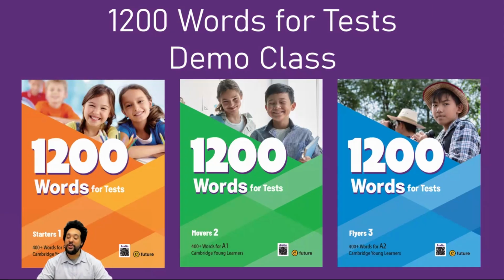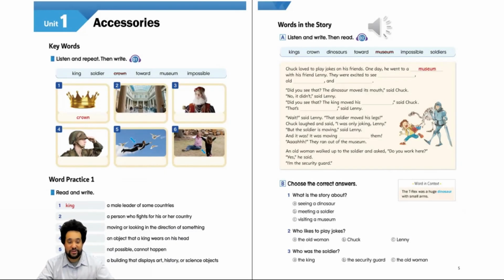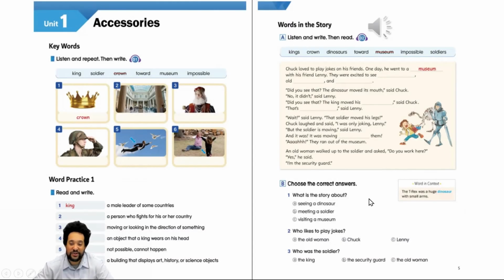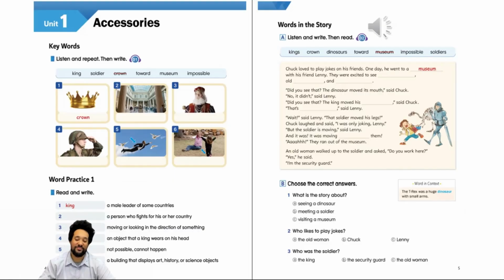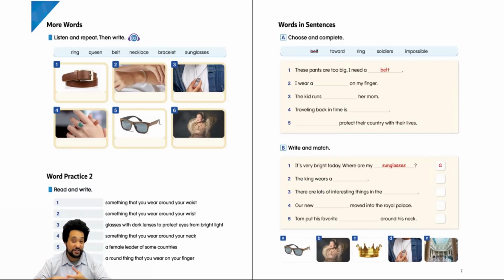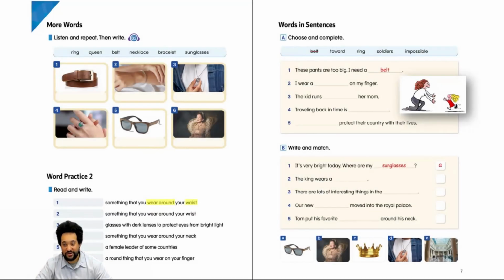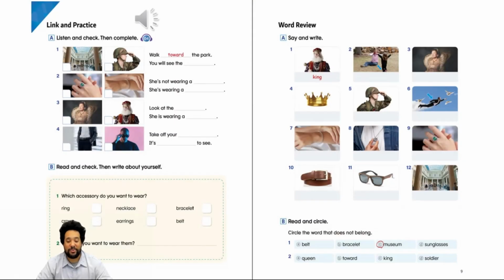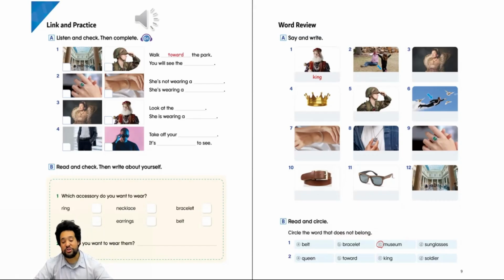[Demo Class] 1200 Words for Tests - Flyers 3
Build your vocabulary for Cambridge YLE success!

In this demo class, we explore 1200 Words for Tests — a fun and systematic vocabulary series designed for young English learners preparing for YLE Starters, Movers, and Flyers.
Learn key words, practice with engaging activities, and get ready for real test success!

🔹 Covers essential YLE vocabulary
🔹 Includes review & test prep sections
🔹 Great for classroom and self-study use